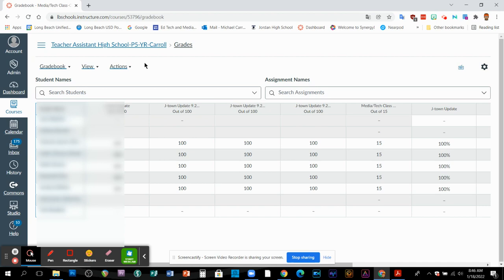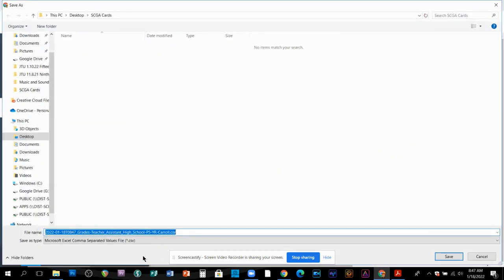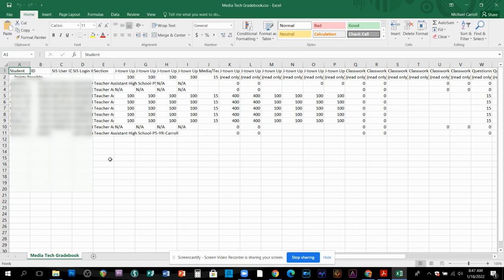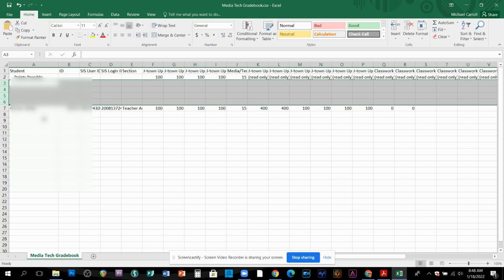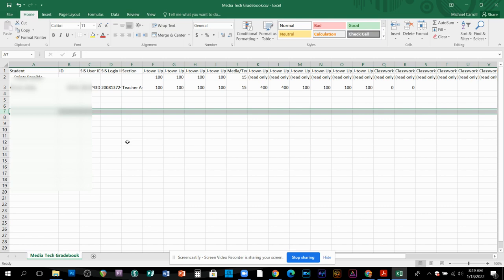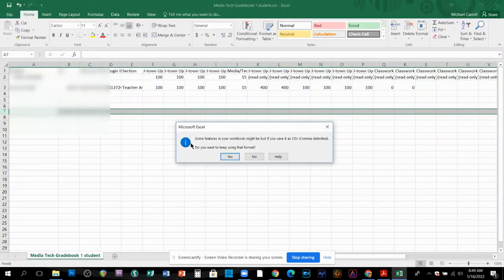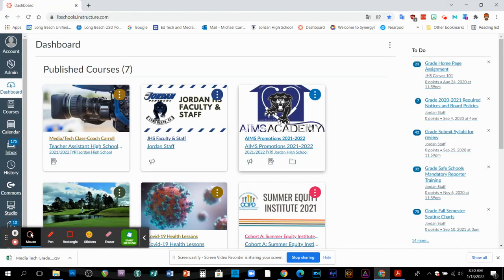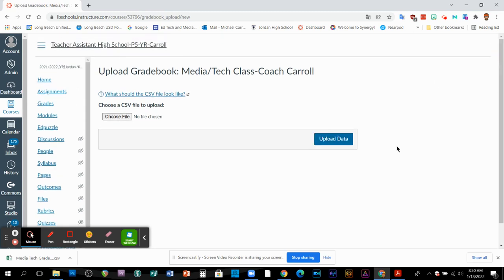Transfer Canvas Grades Automatically (kind of)